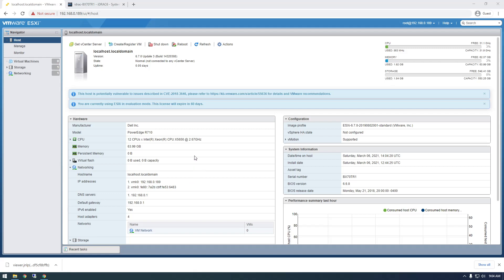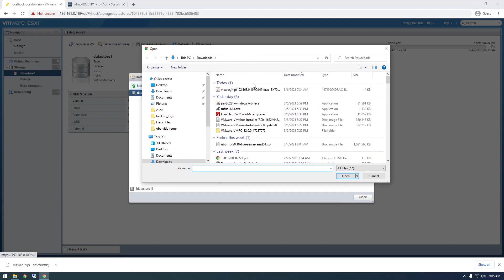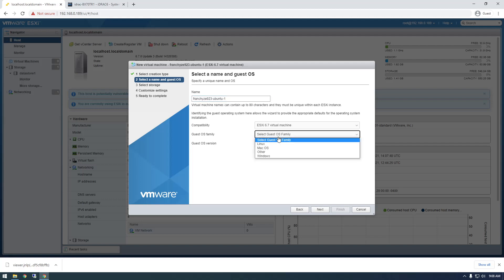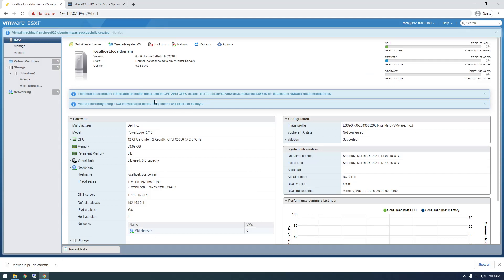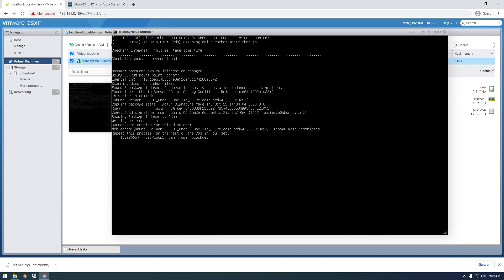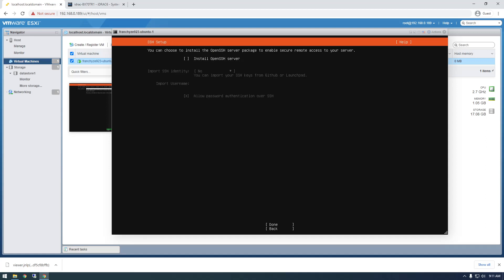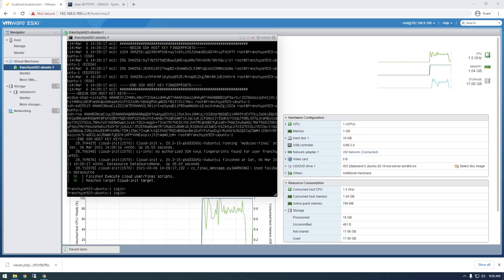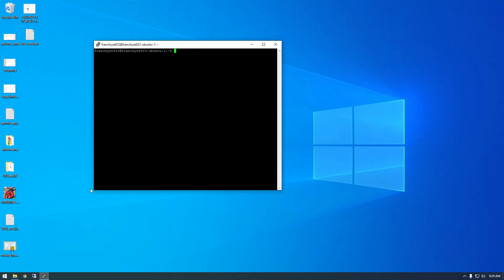How to Launch Virtual Machine with VMware vSphere (ESXI) (2021)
In this video learn how to quickly launch a virtual machine with VMware vSphere (ESXI) on an old Dell R710 Server. We launch Ubuntu 20.